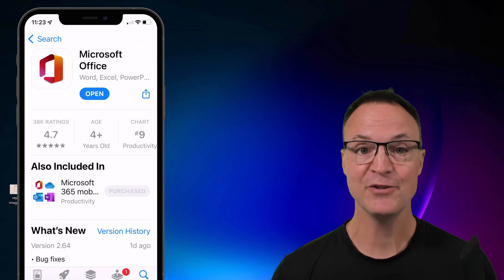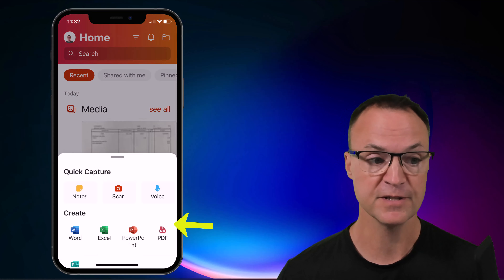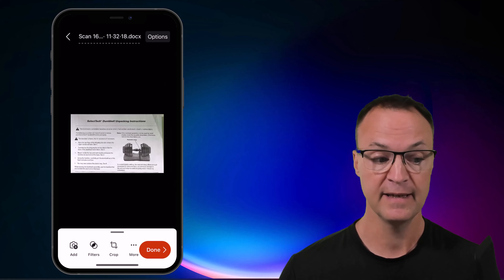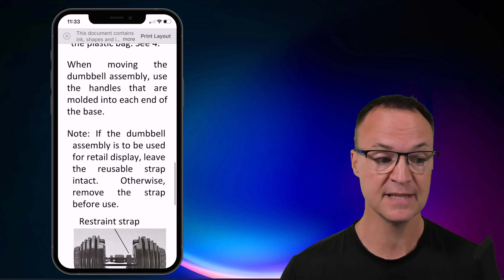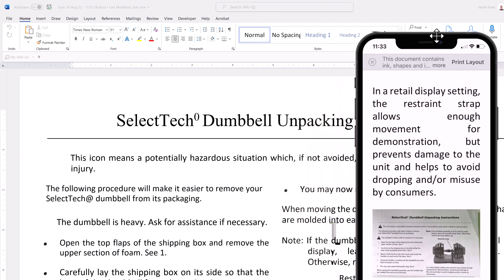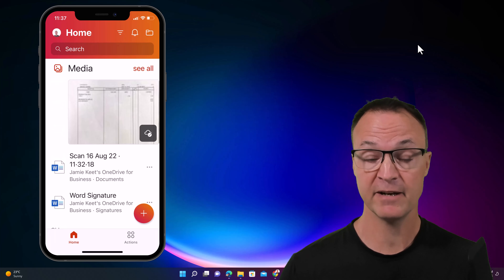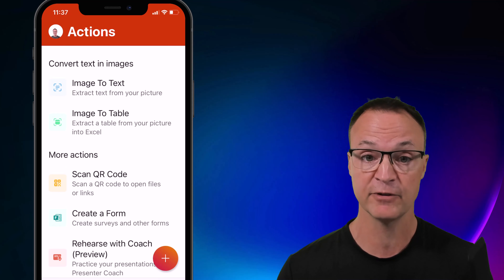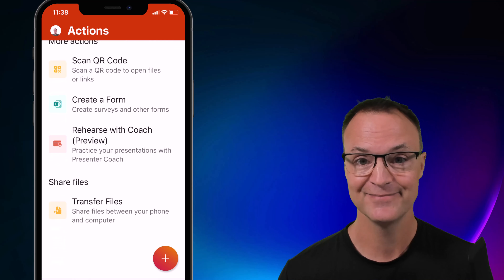Pull Text from an Image into Microsoft Word in Seconds!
In this video, I will show you how I pull text from an image into Microsoft Word. The Office App makes it incredibly easy and fast to take a picture and bring the text into Microsoft Word so you can edit. Save yourself time! Don't worry about typing it all; quickly take a picture with the Office App, confirm it, wait a few seconds, and you have all the words and even pictures in a Word document saved to OneDrive.